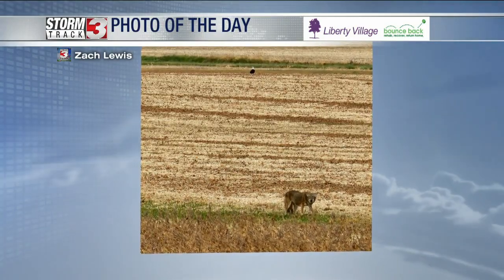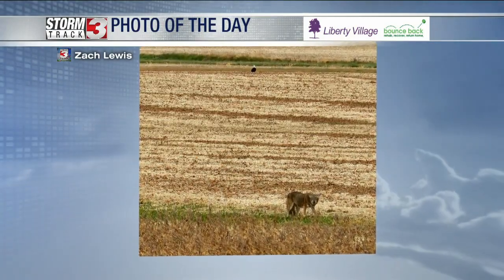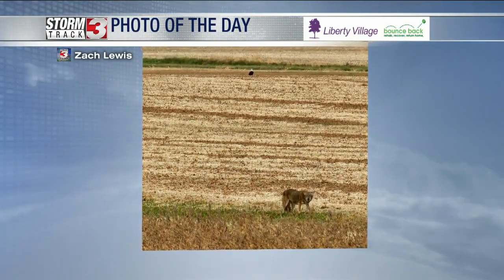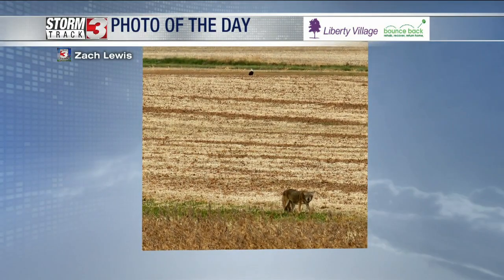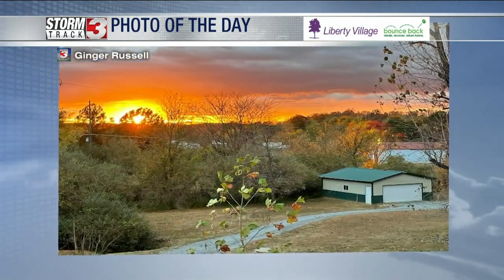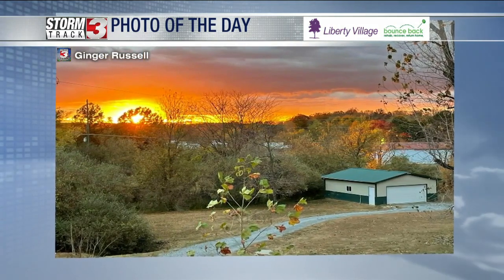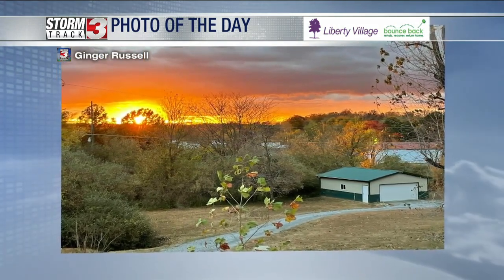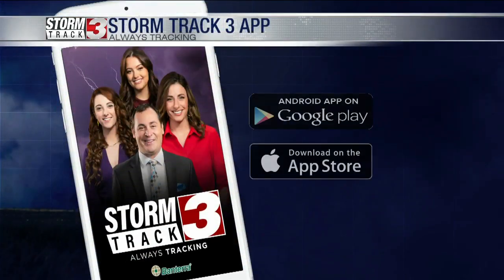Photo of the Day: October 26th